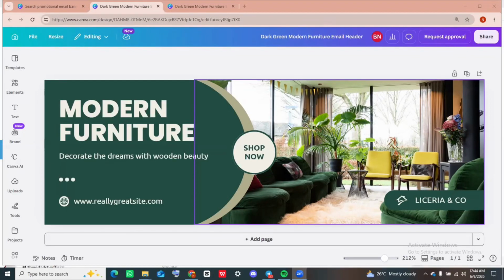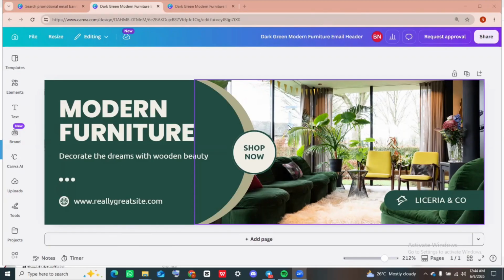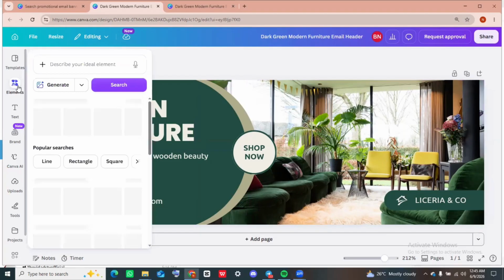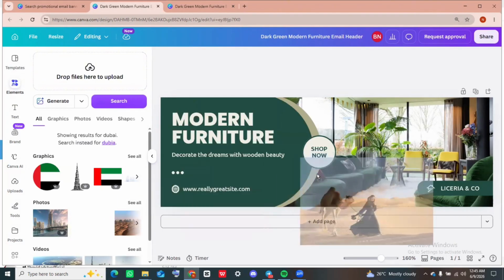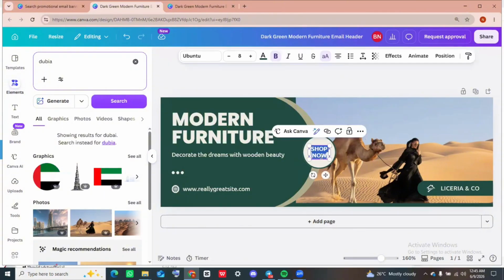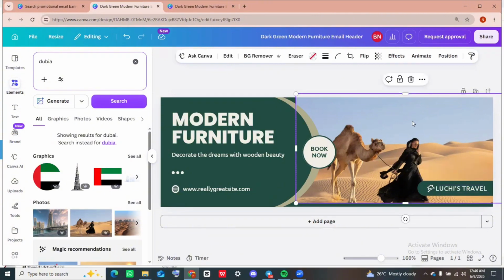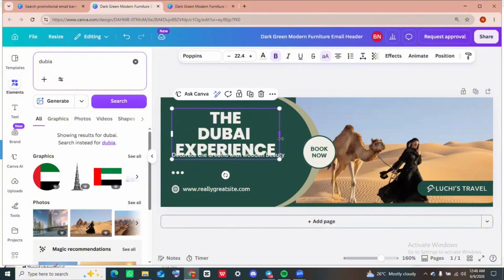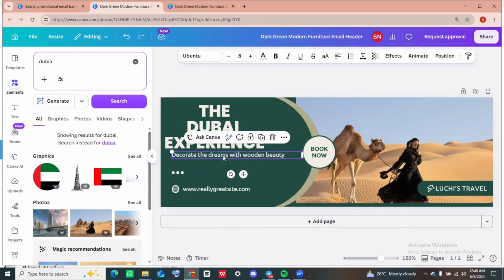How to Design a Promotional E-mail Banner (With Canva)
In this video I'll show you How to Design a Promotional E-mail Banner (With Canva)